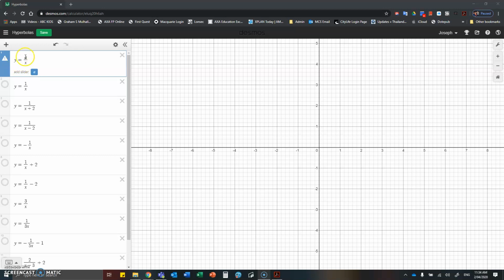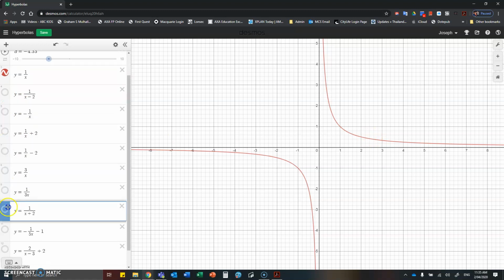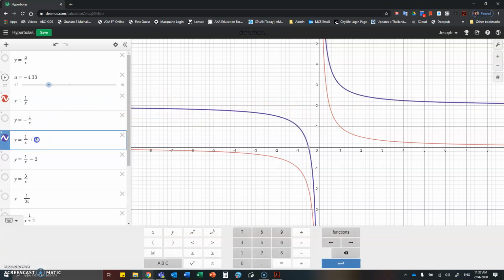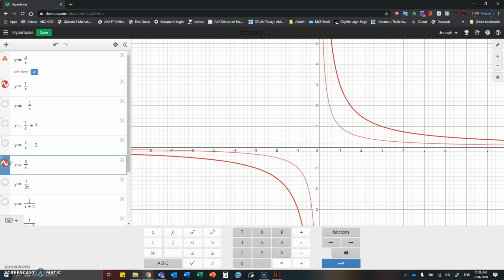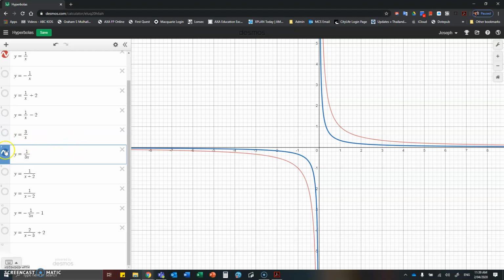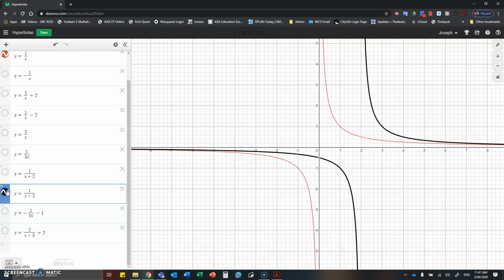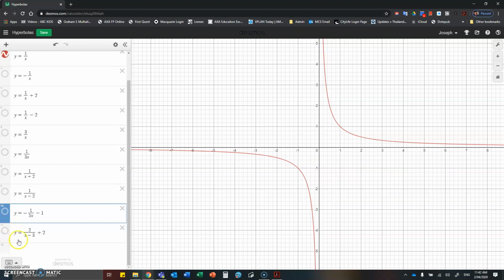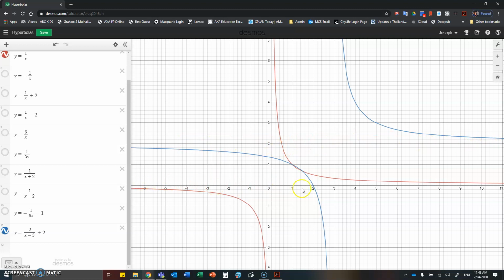Hyperbolas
9.7 - Hyperbolas